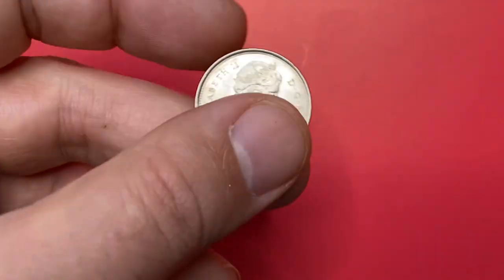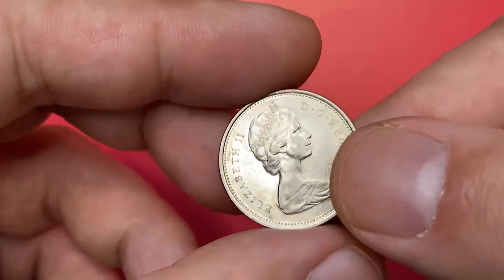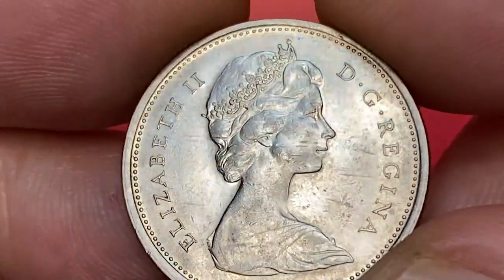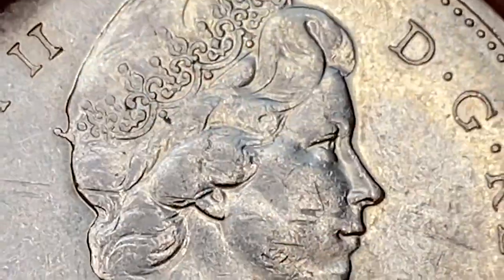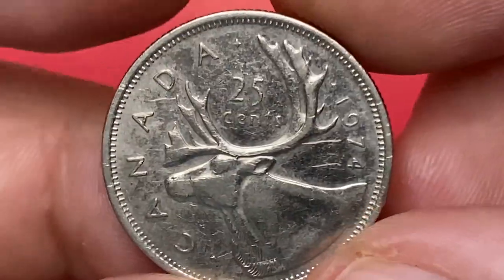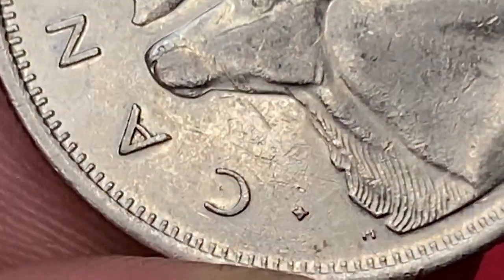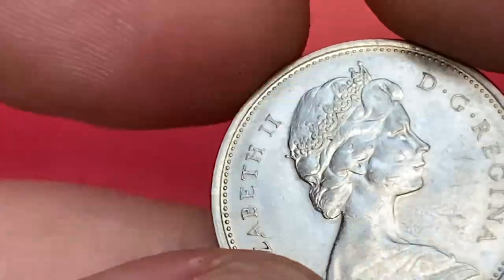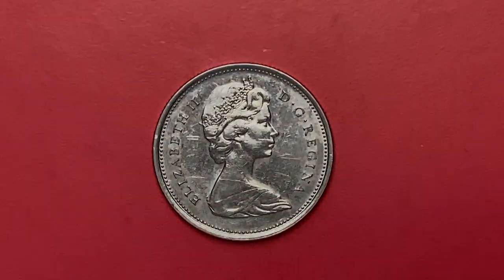CANADIAN COINS WORTH MONEY - RARE CANADIAN COINS TO LOOK FOR!!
Curious about Canadian coins worth money? Watch this video to learn about rare Canadian coins to look for in your collection!